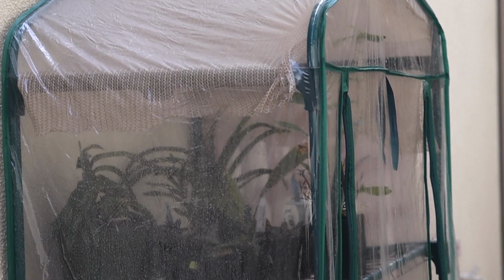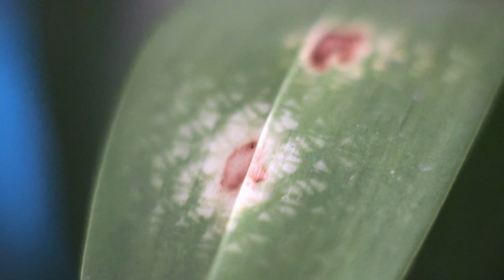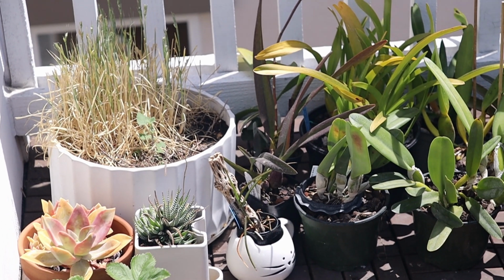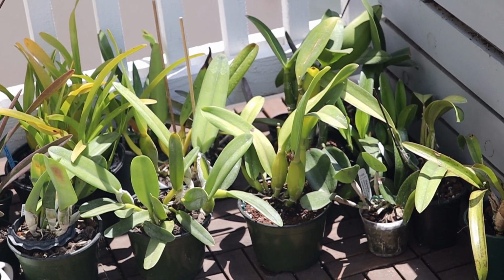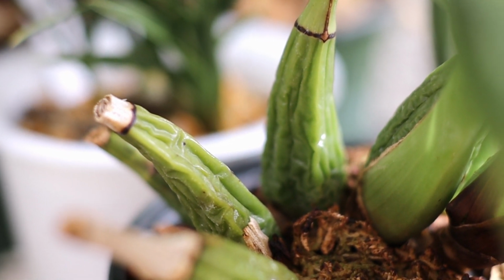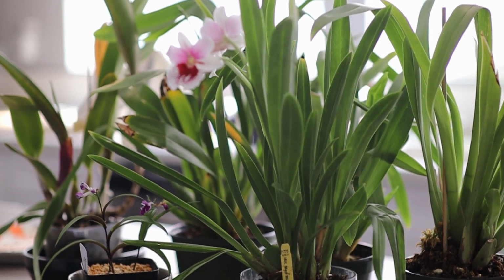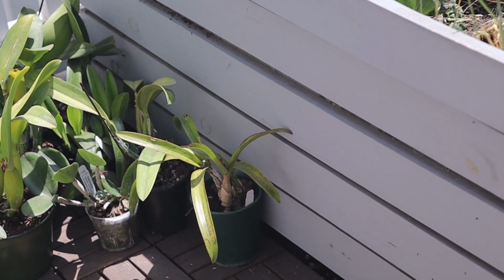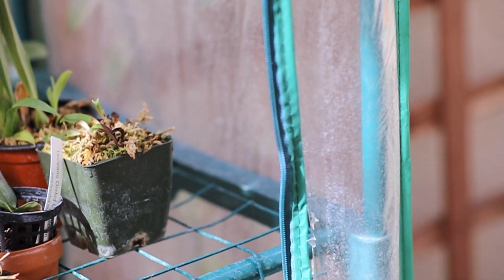What to do to prepare for the hot summer season || Summer Orchid Care Tips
In today's episode, I'm sharing how to take care of orchids in the summertime. I'll share some tips about what to and what to look for as the weather heats up. There are a few considerations when it comes to orchids in the summer season and these are just some ways to make sure the orchids stay healthy.

Chapters:
00:30 Tip #1: Light
04:46 Tip #2: Water
08:28 Tip #3: Location

Growing Environment
Orange County, Southern California (USA)
Zone 10B: Subtropical/Hot-semi arid climate - hot, dry summers / mild winters with low to moderate rainfall

Average Summer Outdoor Temperatures: 63-83F
Average Winter Outdoor Temperatures: 48-70F
Average Rainfall: 13 inches/year

Indoor Temperatures: 65-85F
Indoor Humidity 40-60%
East/West facing windows

THINGS I USE:
- Self-watering pots

- Sphagnum Moss
- Seedling Bark
- MSU Fertilizer for Well Water
- Nutricote Slow Release Fertilizer
- Seaweed Supplement
- Silica Supplement
- Miticide for Spider Mites
- pH Meter
- TDS Meter
- Plant Moisture Sensor

CAMERA GEAR:
- Camera - Canon M50
- 35mm Lens - Meike 35mm
- 50mm Lens - 7artisans 50mm
- Audio Recording Microphone - Zoom H4N
- Lapel Microphone
- Softbox Lighting Kit
- Software - DaVinci Resolve 17 (Free Version)